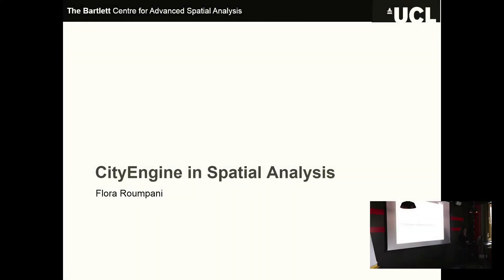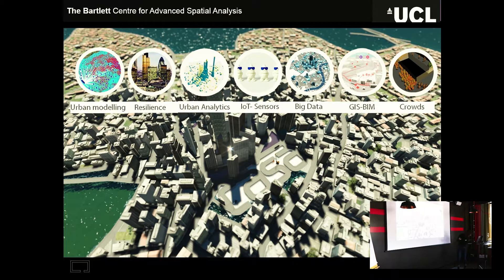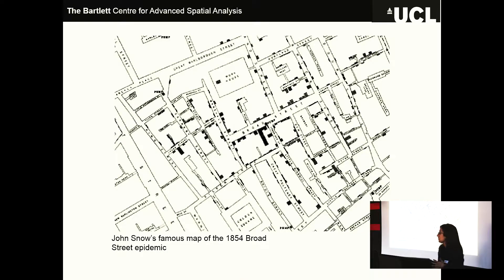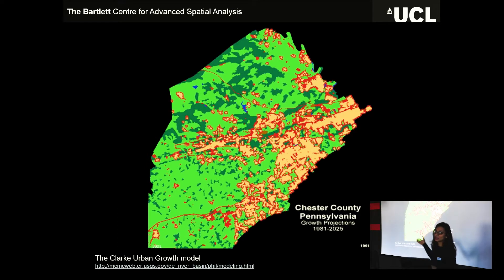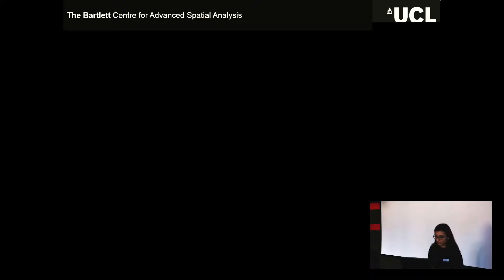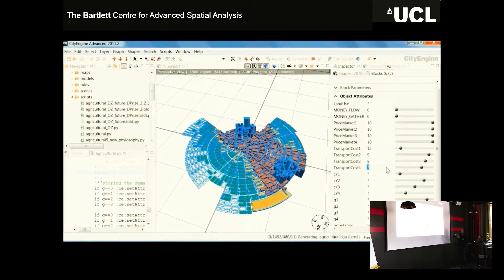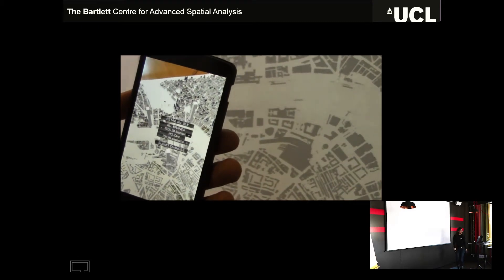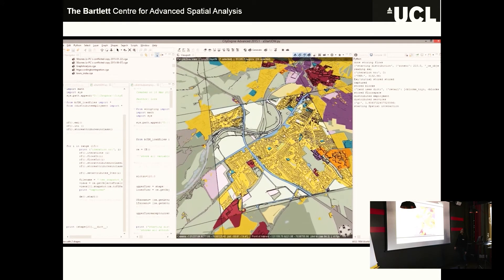CEUM2018 - CityEngine in Spatial Analysis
CityEngine User Meeting '18
Zurich, April 19 2018

These are the video recordings of the 2nd CityEngine User Meeting, organized by vrbn.

Presentation 2:
'CityEngine in Spatial Analysis'
Flora Roumpani, UCL

Big thanks go out to the sponsors, who made it all possible:
Esri Inc. | Esri R&D Center Zurich
Esri Europe
Esri Switzerland